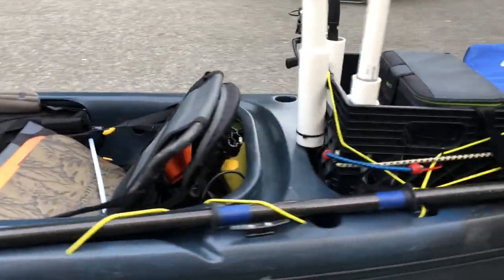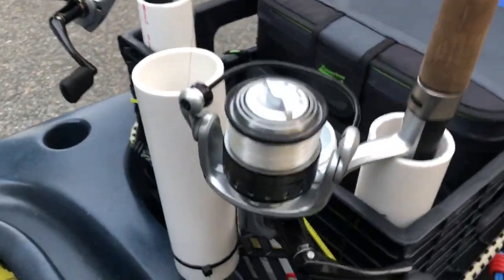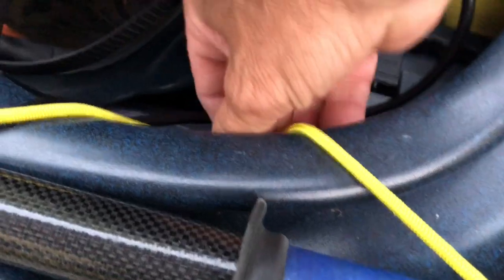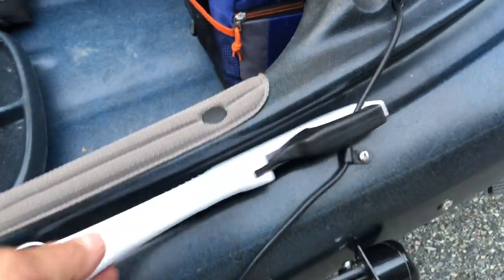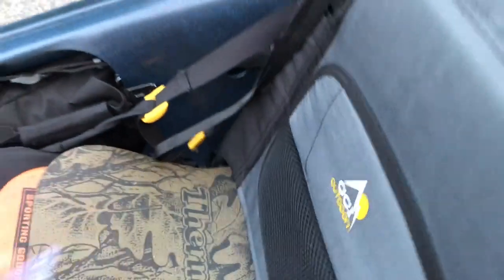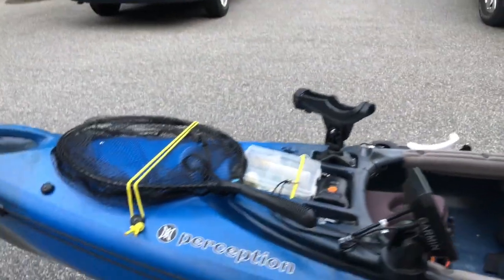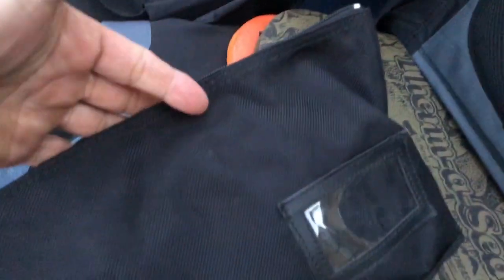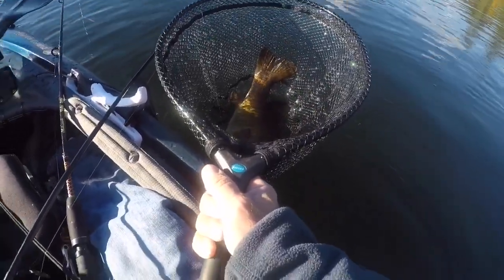Perception hook 10.5 kayak modifications and review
Huge 6lbs smallmouth caught at last minute of the video @13.50  , a must see ...!!! this is a nice starter fishing kayak , these are my modifications that I made to my yak , thanks for watchin...!!!